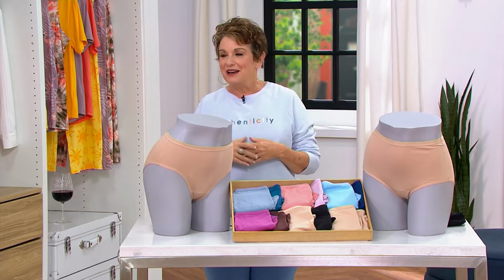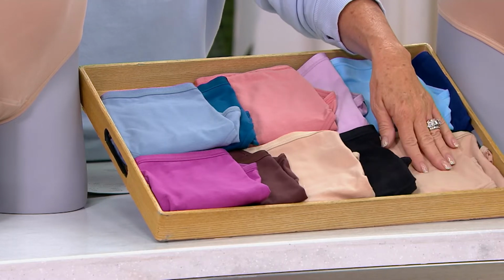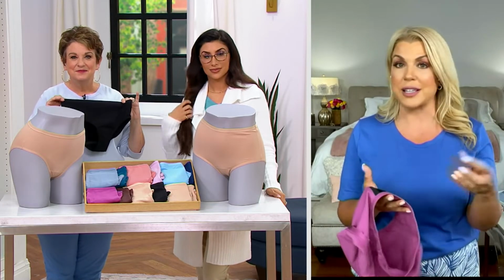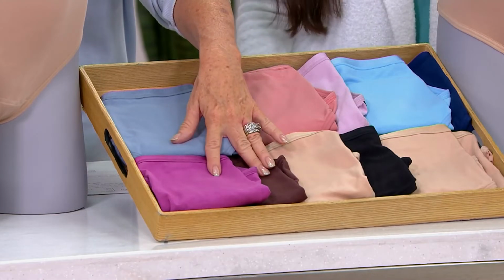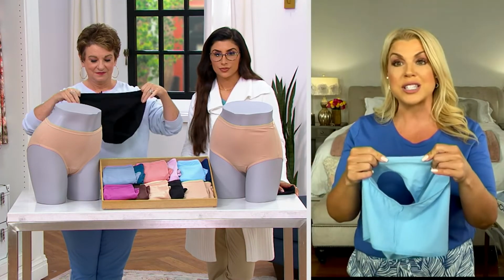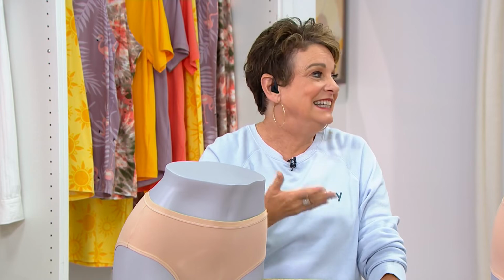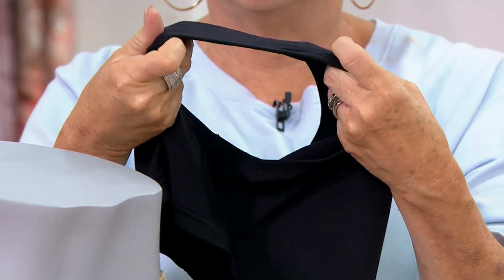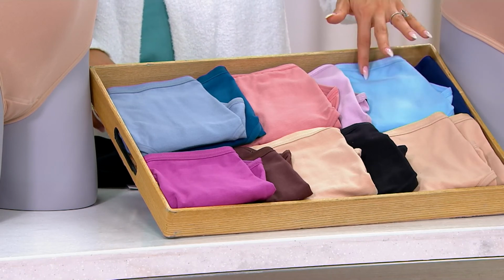Jockey Worry Free Cotton Brief or Hipster Panty Set of 2 on QVC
Jockey Worry Free Cotton Brief or Hipster Panty Set of 2